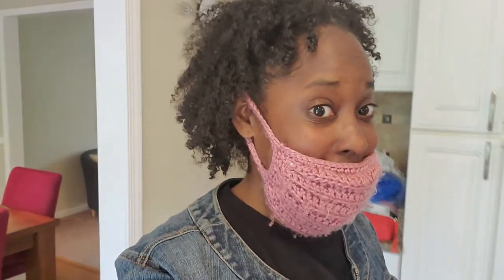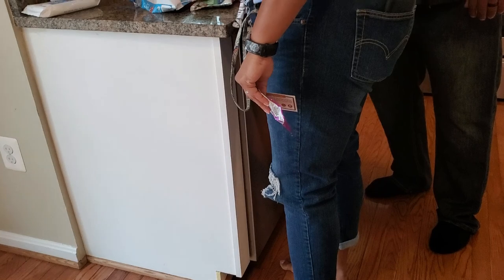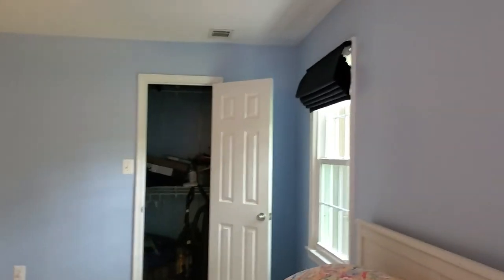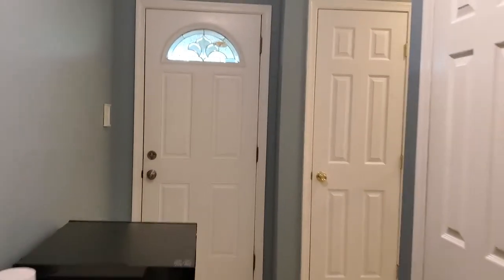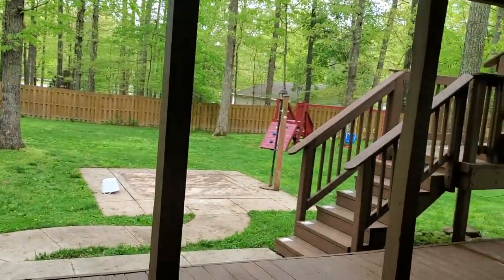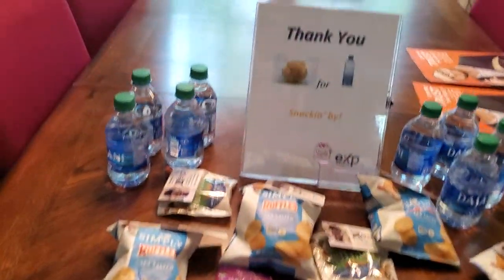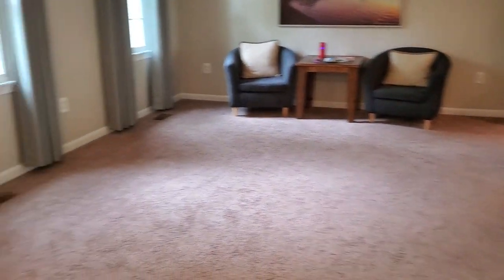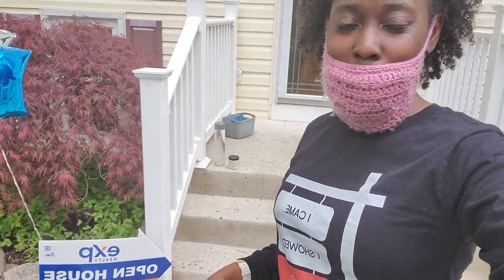My First Open House! | Open House Tour 2021| DMV Realtor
Let me know what you think of my first open house! Open House Tour 2021. DMV Realtor

Welcome to 12551 Lindy Ln a must-see home! Everything has been updated in the last few years: kitchen, stainless steel appliances, bathrooms, windows, roof, HVAC, water heater, hardwood floors, painting, and more. Nothing to do, but move in and love it. This split-foyer home sits on a flat 1-acre lot at the end of a quiet cul-de-sac, with a huge detached 2-car garage and no HOA. Award-winning schools: Marshall ES, Benton MS, and Colgan HS. The upper level has an eat-in kitchen, separate dining room, living room, 3 bedrooms, and 2 full bathrooms. The lower level has a spacious family room with a gas fireplace, a large bedroom, a full bathroom, garage access, and a laundry room with door to backyard. The backyard is fully fenced; there is a large upper-level deck and lower-level patio. Minutes to I-95 or I-66, convenient to VRE and commuter lots.

Listing Agent: Dom Mason, eXp Realty, LLC

Music playing in the background: @DappyTKeys here on YT!

Broker: eXp Realty, LLC Fredericksburg Firm Office Fredericksburg, VA